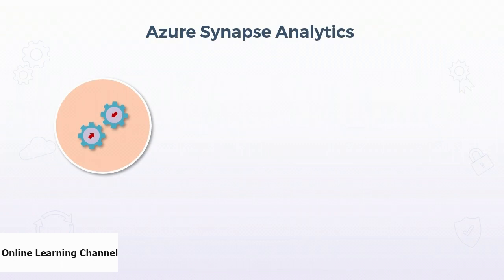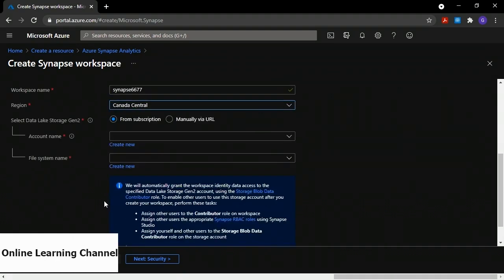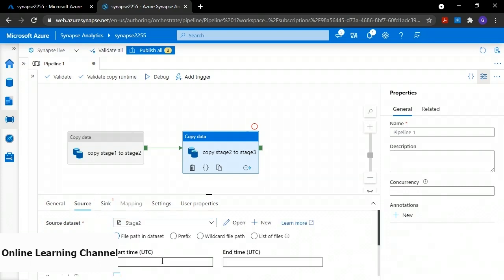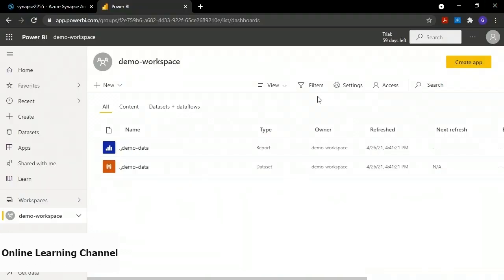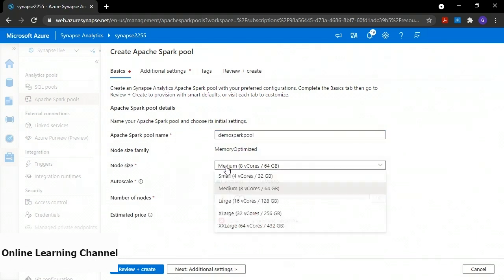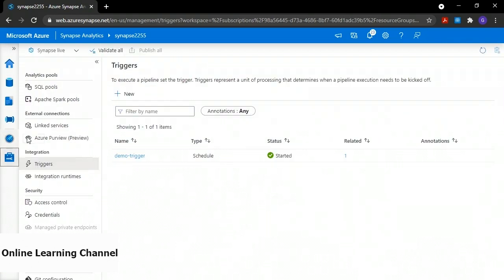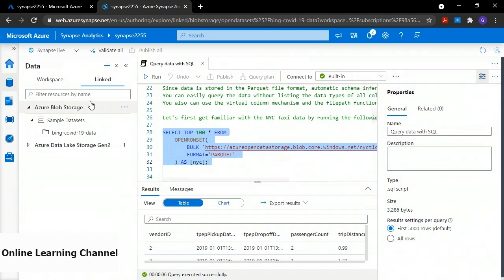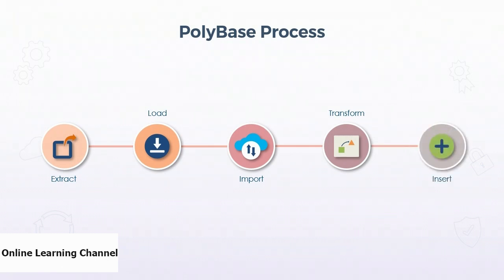#17 How to Pass Exam DP-203 Azure Data Engineer Associate in 18 hours | Part 17 Synapse Analytics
Please don't skip the Ads while watching videos. It will help us to have a little bit money to maintain this channel. Thanks for your strongly supporting. Azure Training Learning Free #17 How to Pass Exam DP-203 Azure Data Engineer Associate in 18 hours | Part 17 Synapse Analytics | Full Course